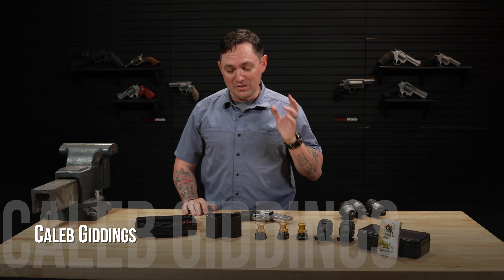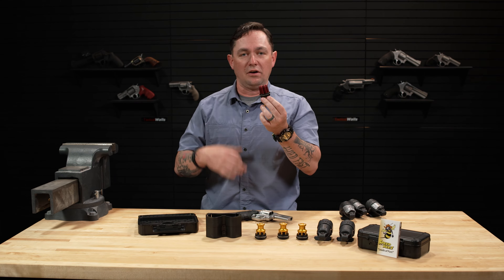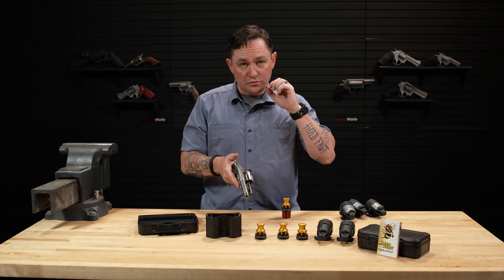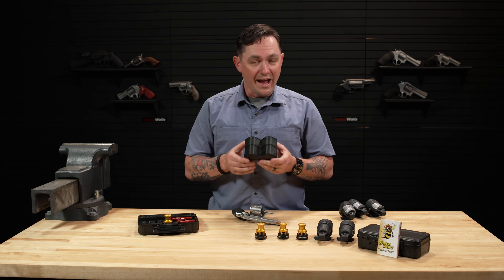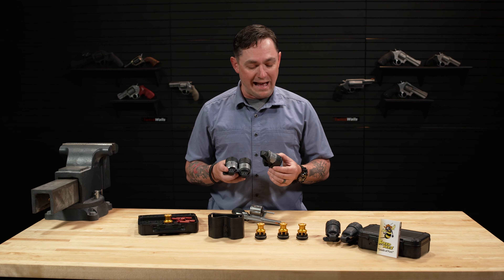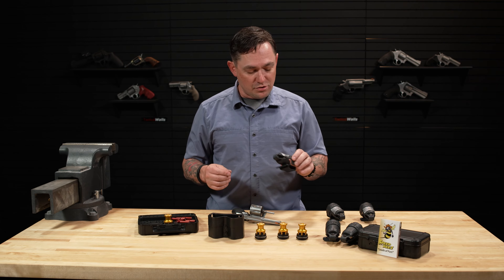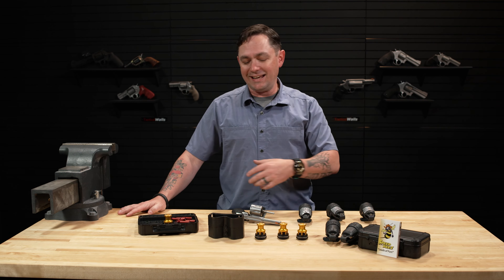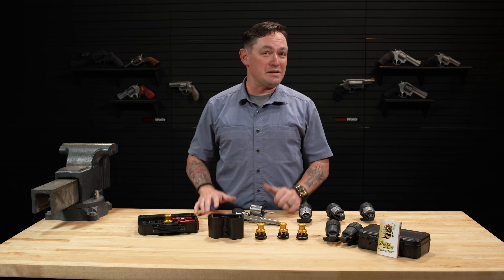Caleb Giddings Reviews Speed Beez Loading Blocks & Speed Loaders!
Caleb Giddings talks about one of his favorite revolver accessory manufacturers:  Speed Beez!

Caleb Giddings is a well known passionate revolver enthusiast & avid competition shooter.  He is also the Brand Marketing Manager at Taurus USA.

Caleb shares his experience with Speed Beez Loading Blocks, Speed Loaders & Pouches!

Speed Beez
Loaded. Ready.

A special shout out to @MakeReadyTV for helping make this video happen!